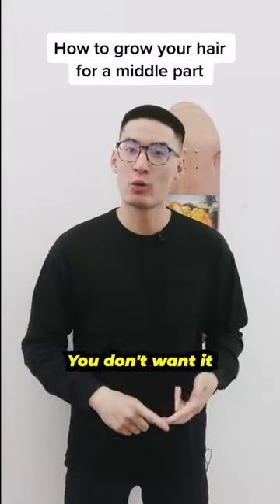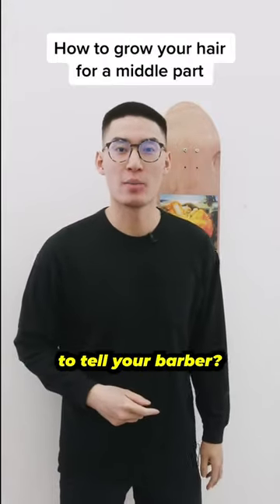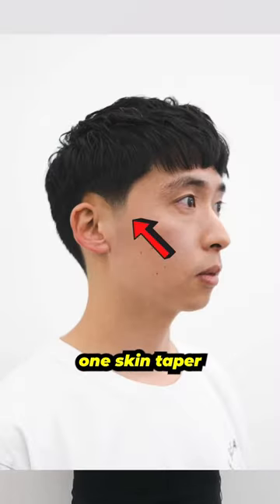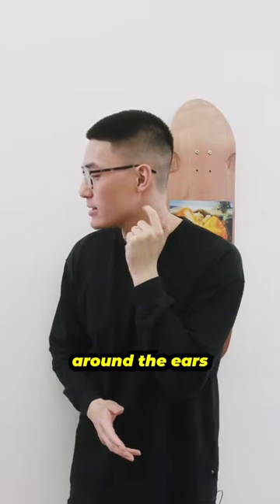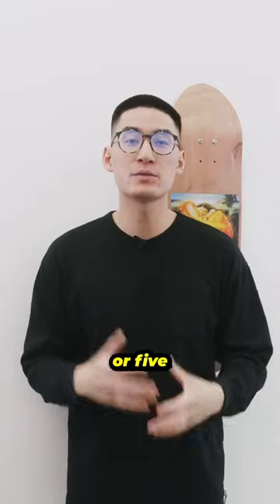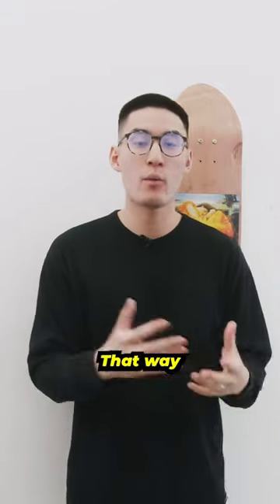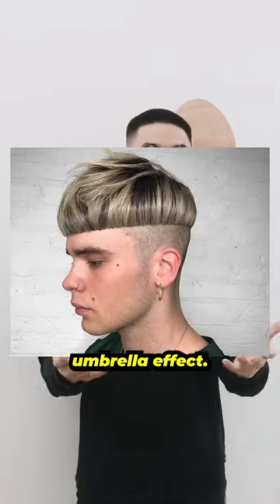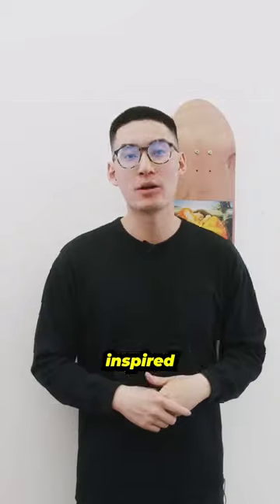How to Grow Your Hair into a Middle Part